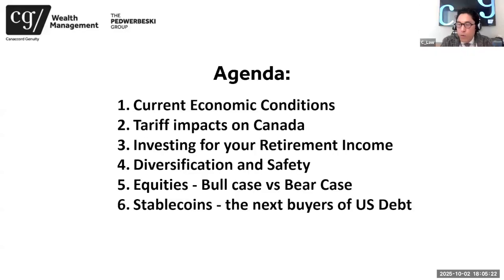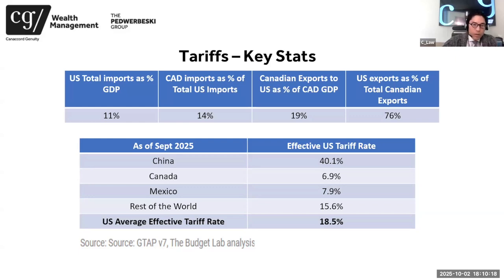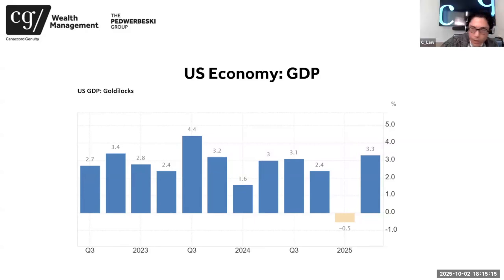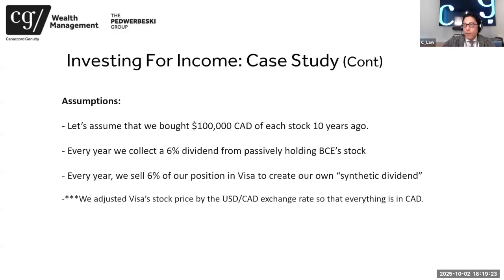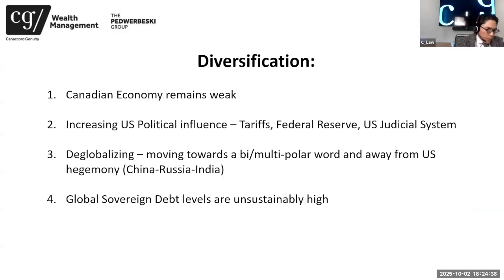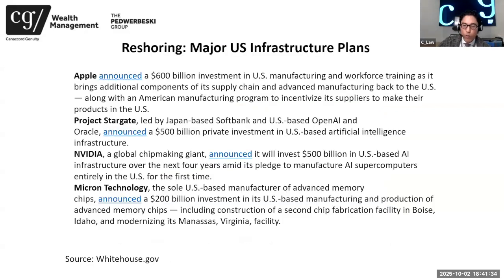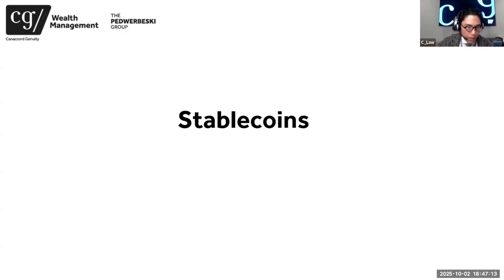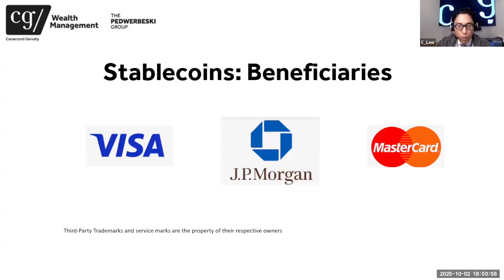Market Update with The Pedwerbeski Group Oct 2, 2025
Table of Conents:

Current Economic Conditions                          1:14
Tariff Impacts on Canada                                 4:16
Investing for your Retirement Income           12:29
Diversification                                                    19:42
Equities: Bull case vs Bear case                     20:27
Stablecoins                                                         29:47